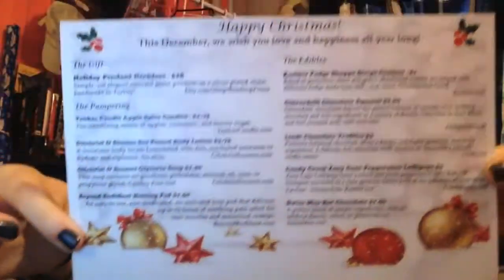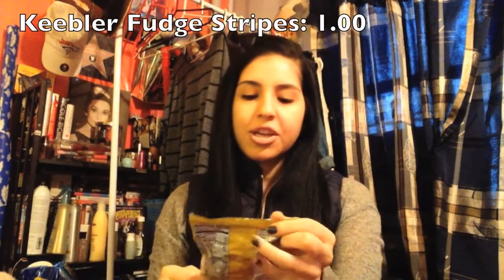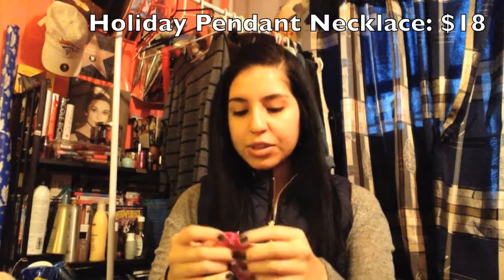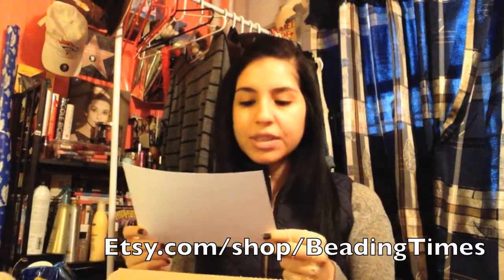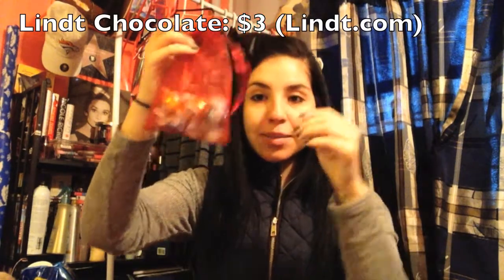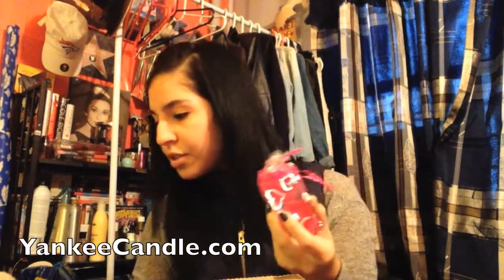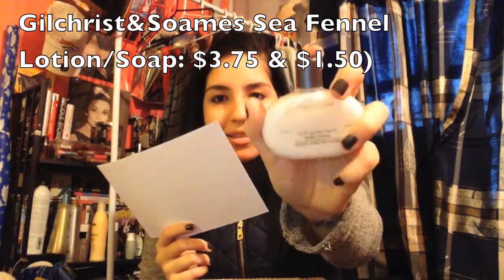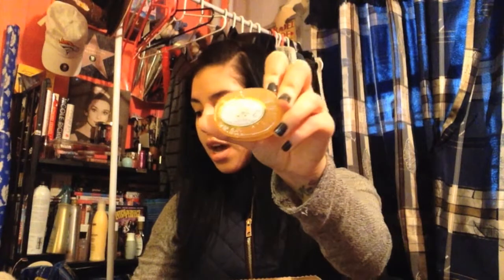Bonjour Jolie December 2014 UNBOXING! -HD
Bonjour Jolie is an International Period monthly subscription box where they provide you with tampons & pads as well as cute items! I only pay $15 a month for the pampering items I don't need anything else. :)

xx Valslifestyle.

My Links:
My Etsy Shop